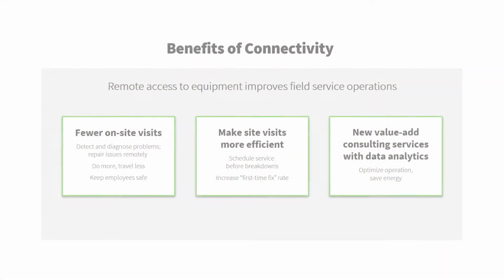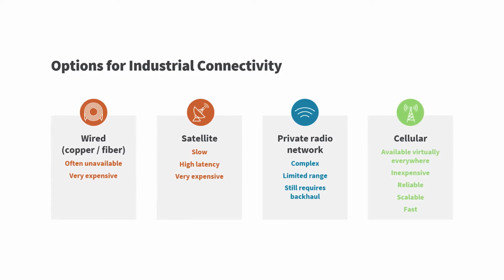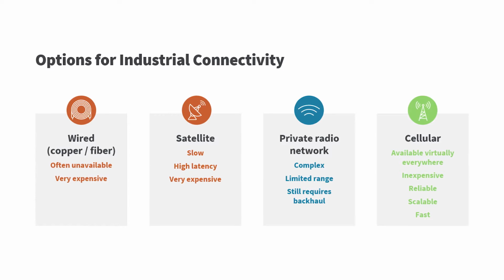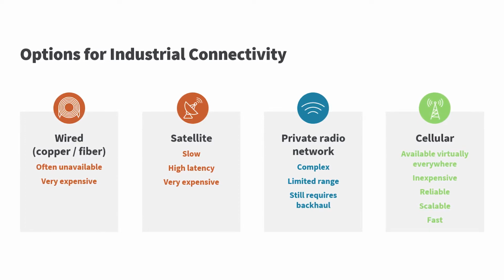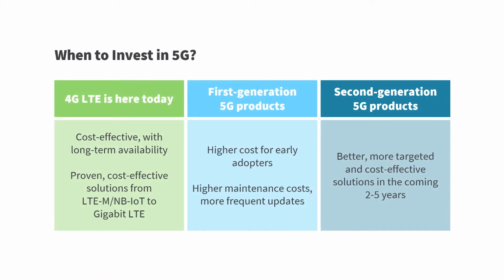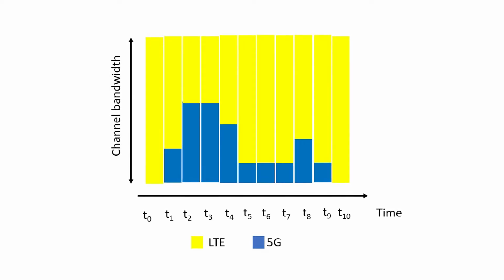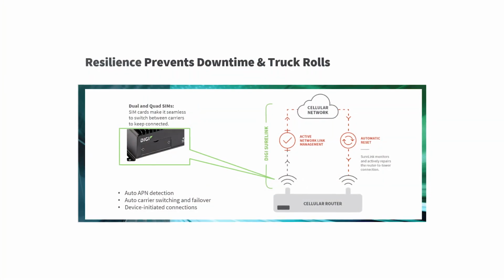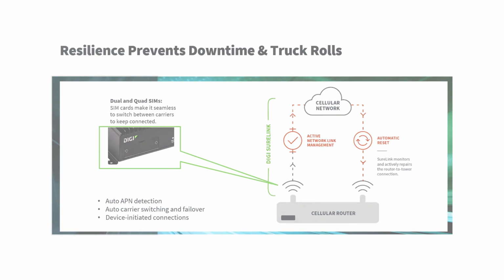5G Technology: Digi